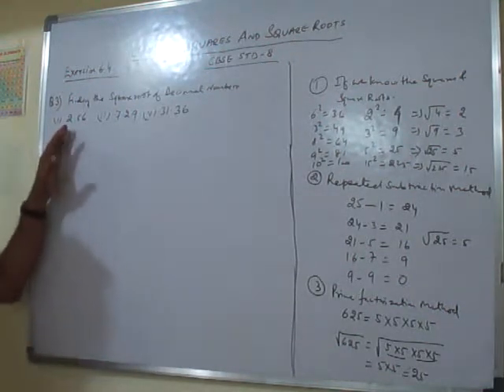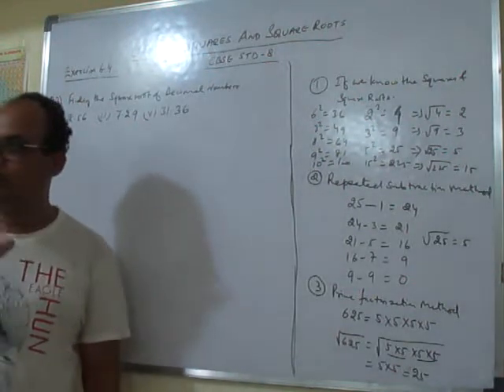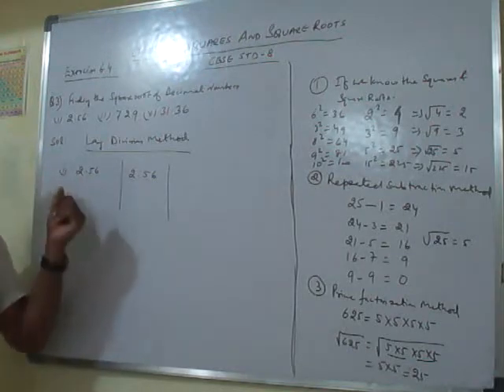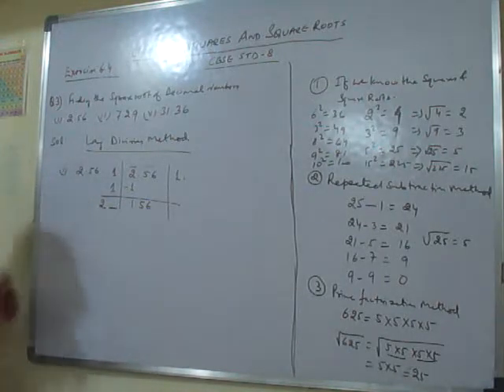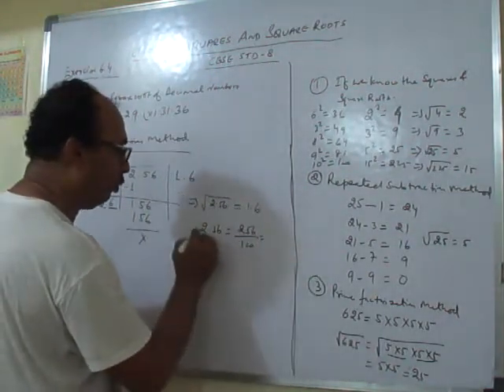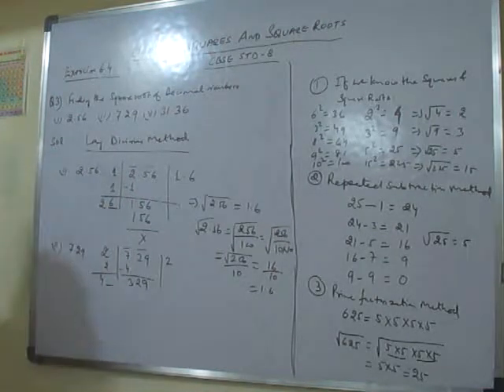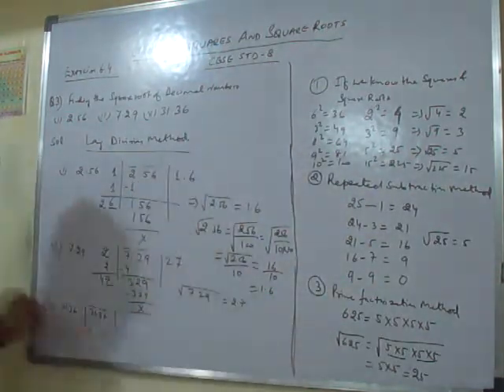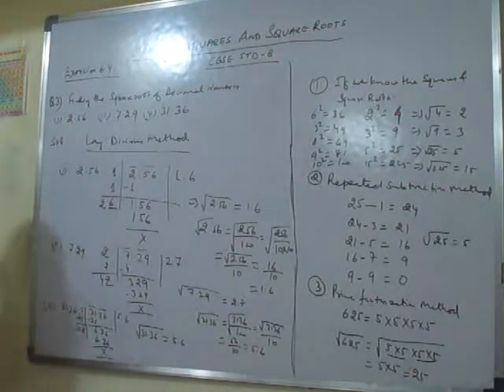FINDING SQUARE ROOT OF DECIMAL NUMBERS BY LONG DIVISION METHOD